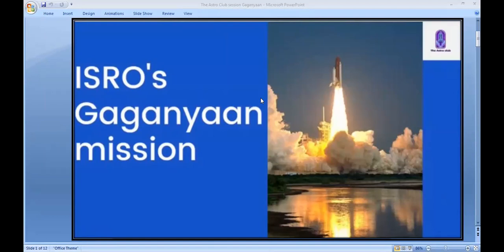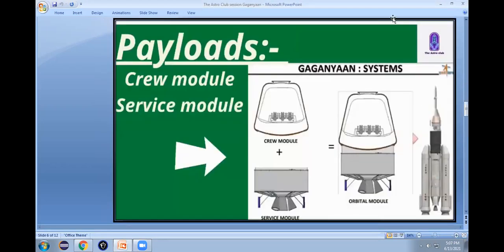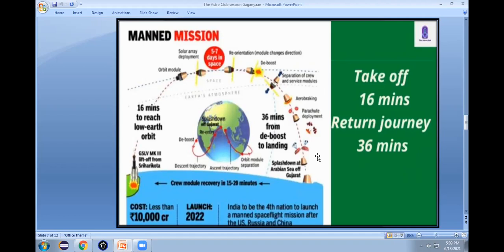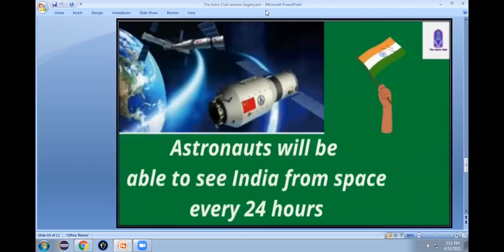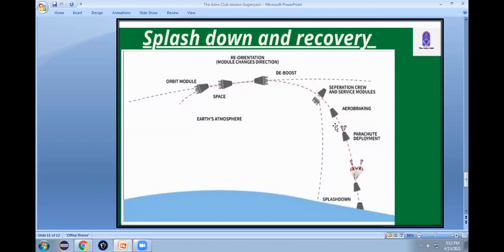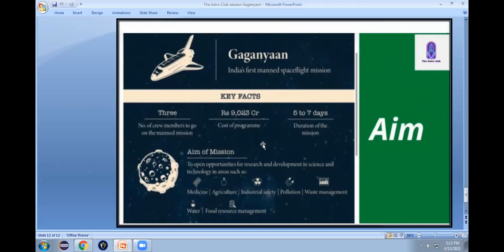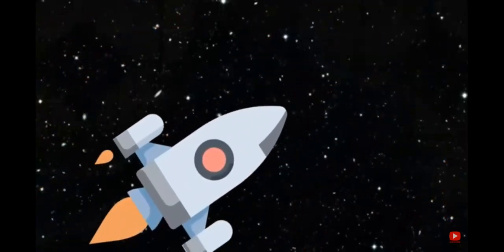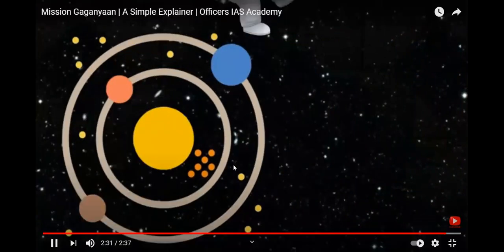Sai Akshara Vemuri | The Astro Club session | ISRO'S Gaganyaan mission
Hello everyone!!
This is Sai Akshara Vemuri.

We had our Astro club session today.
In this video you get to see the entire session and learn interesting information about ISRO'S Gaganyaan mission.